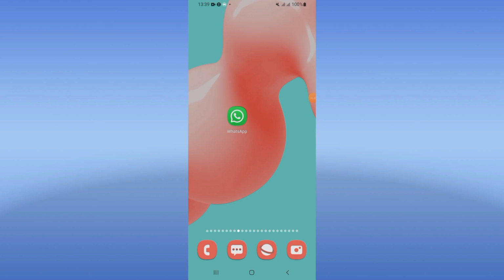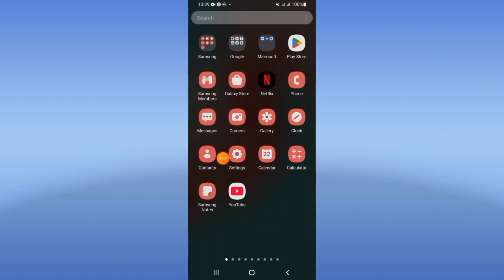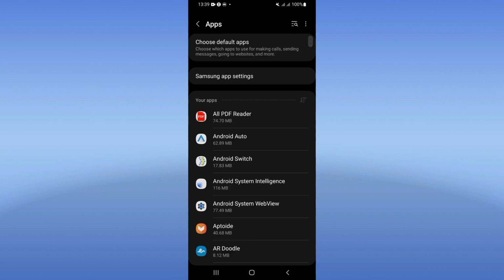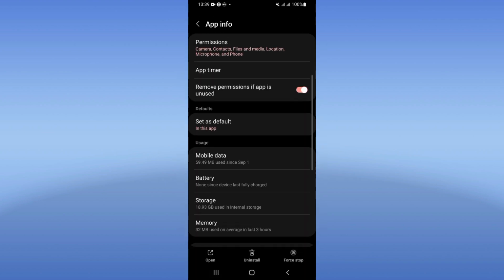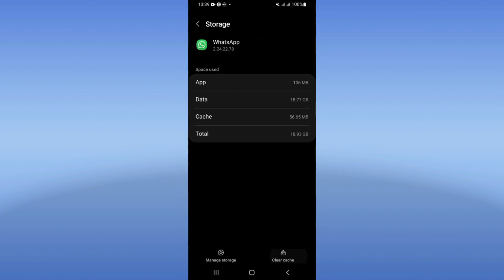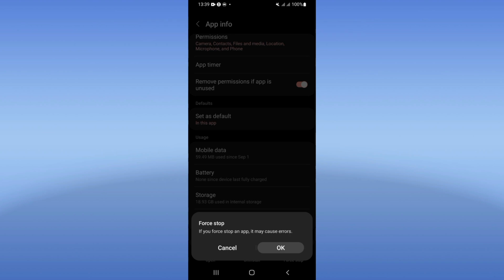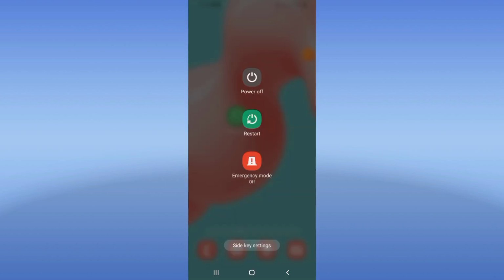How To Fix Bug On Android On Whatsapp App 2024